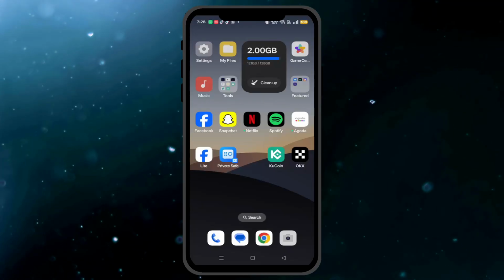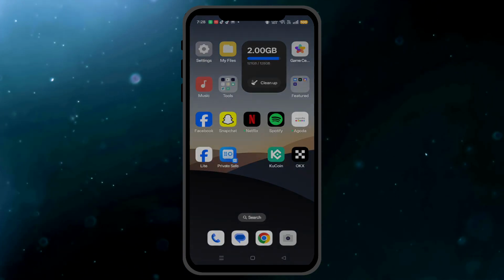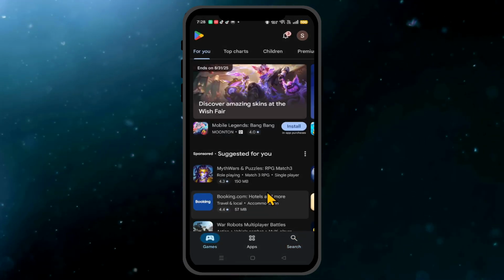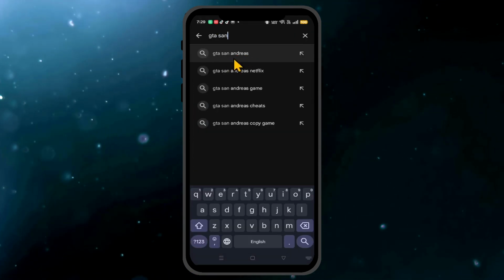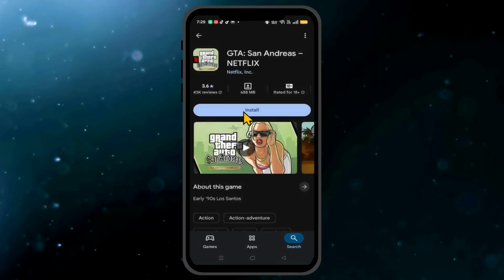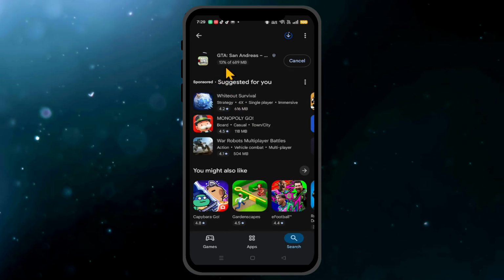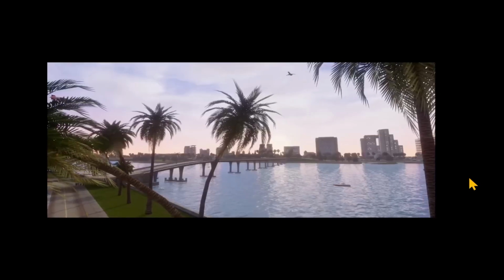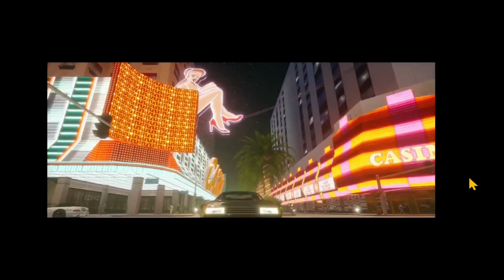How to Install GTA San Andreas on Android & iPhone 2025?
Learn how to install GTA San Andreas on Android and iOS devices quickly and safely! In this tutorial, I’ll guide you step-by-step so you can enjoy the classic GTA experience on your mobile device without any hassle. Make sure to follow the instructions carefully to avoid errors.